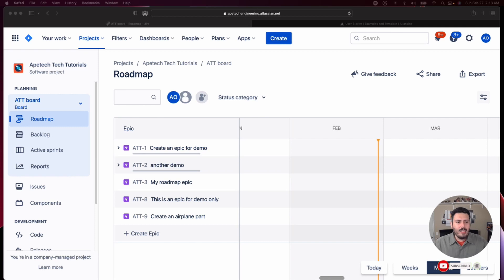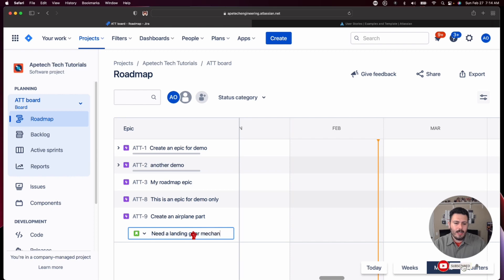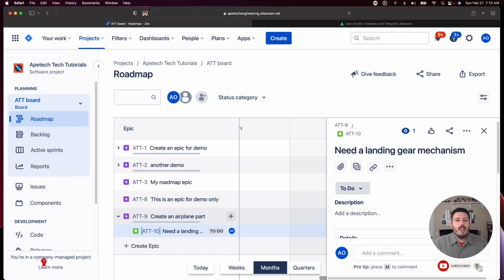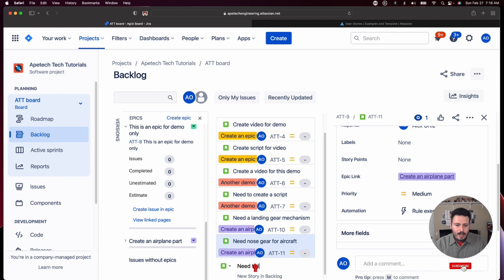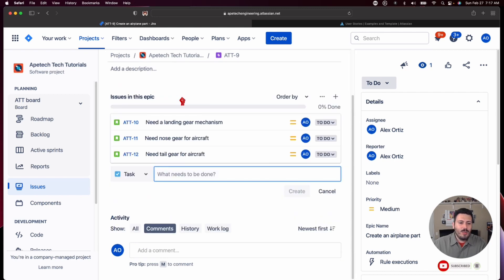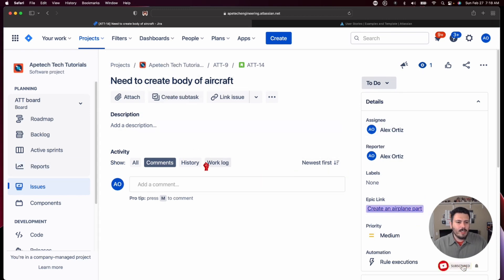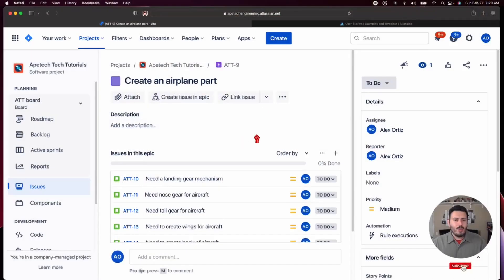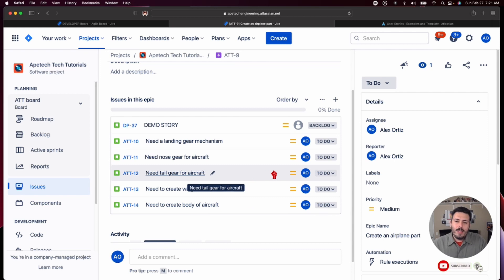How to Make Stories, Tasks, and Bugs in Jira | Atlassian Jira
In this Atlassian Jira video you are going to lean how to add stories, tasks, subtask, and bugs. I've taught you how to make epics and now I'll show you how to create all the other issue types. Pay special attention to how tasks and sub-tasks differ. While creating an issue is going to be very similar for most issue types, each issue type might differ from time to time depending on the Jira configurations you have in your environment.